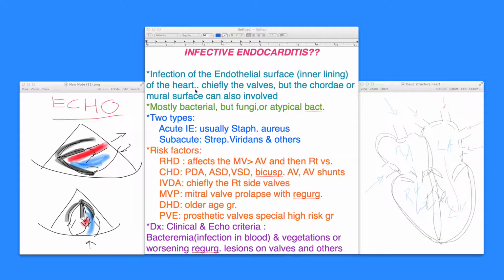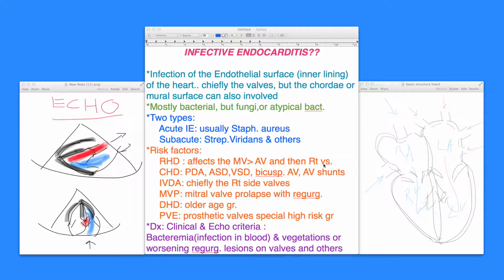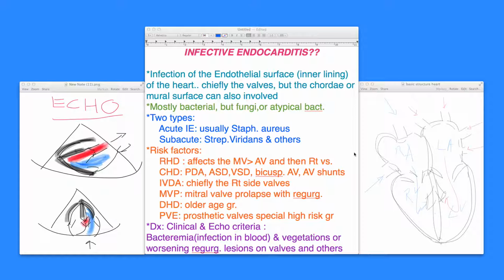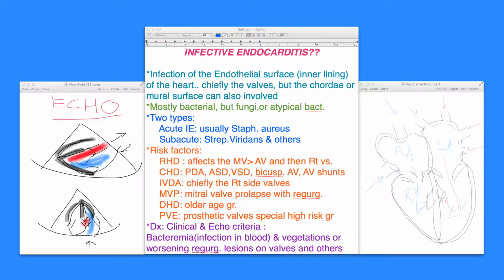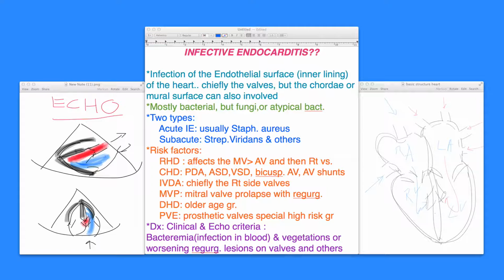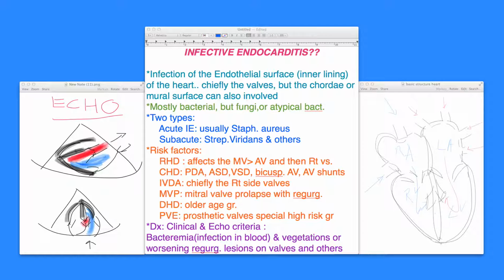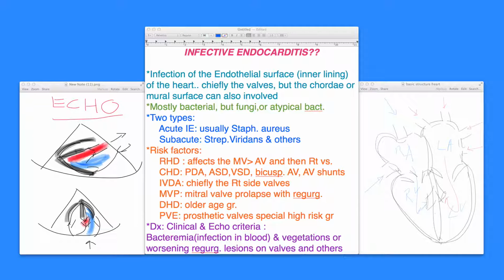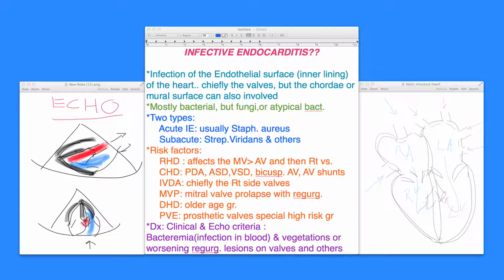^MuniHealth - #71 Basic Understanding Of Infective Endocarditis - Cardio360 Presents...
Learn about the basics of Infective Endocarditis (IE).  What are the common sites in the heart, the major and minor criteria to diagnose IE, two types Acute and subacute. Different bacteria involved, different valves involved, in different high risk categories of patients discussed.  Dr. Sharad Jaitly further explains in the video.

71 basic Understanding of Infective Endocarditis